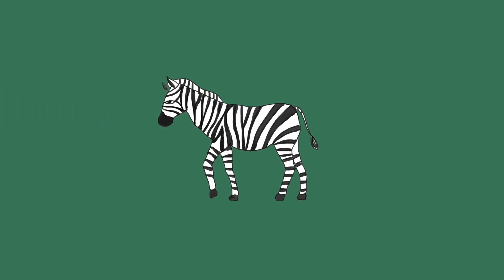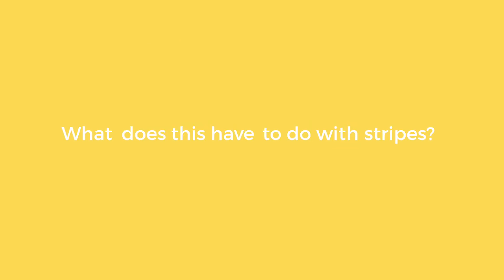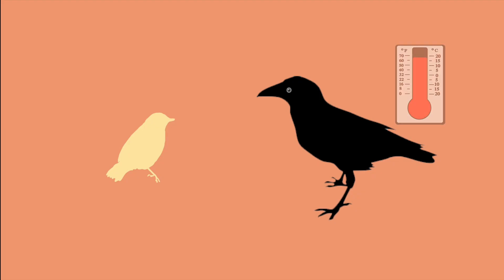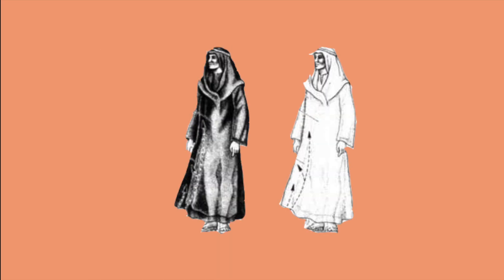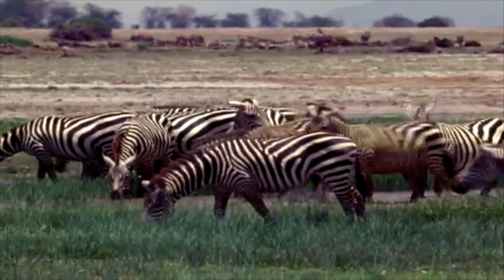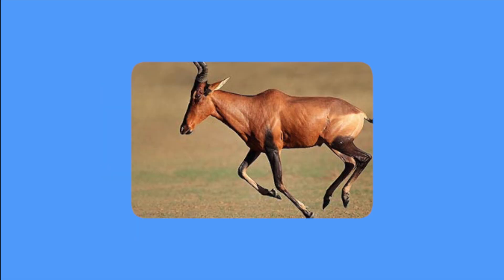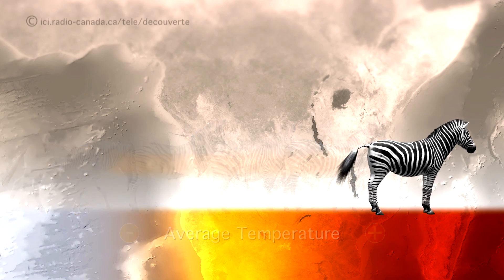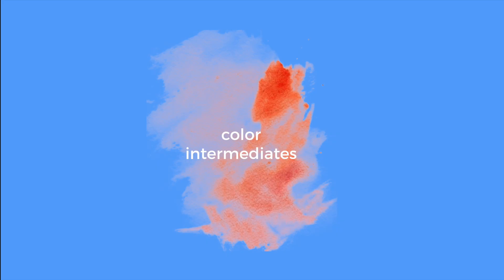Zebra Thermoregulation Animation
An animated video describing how stripes might work to help zebra thermoregulate